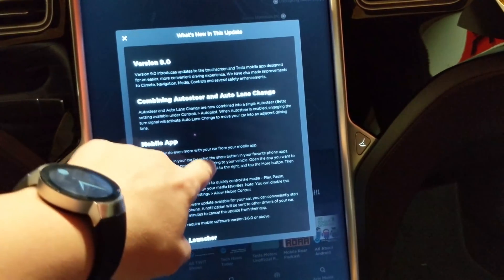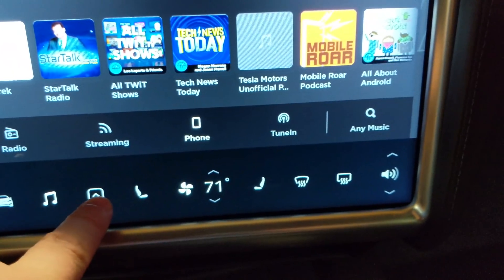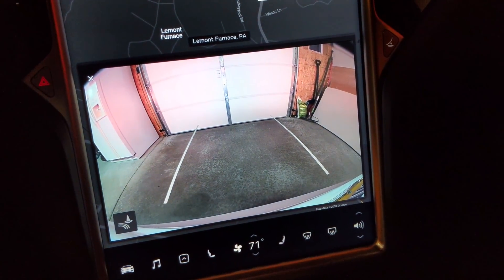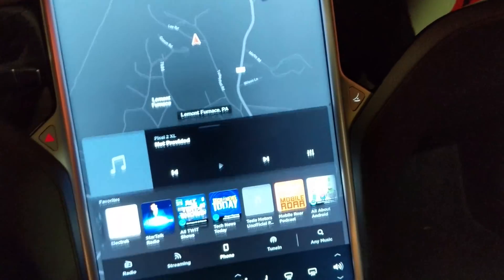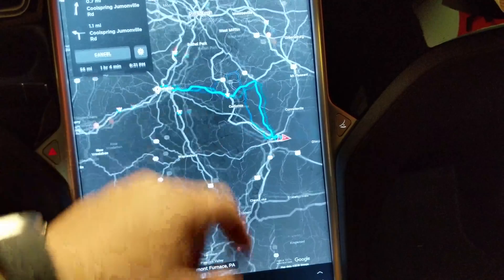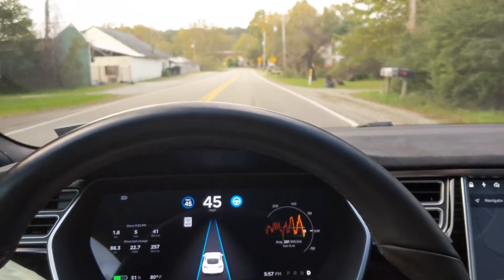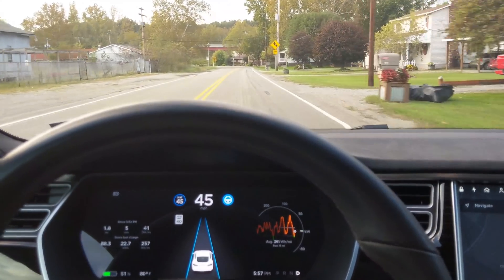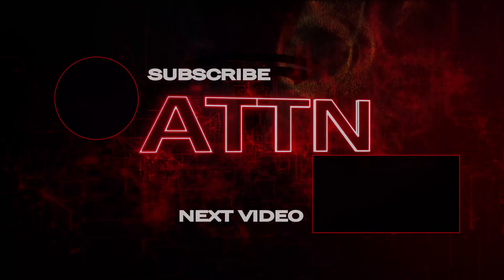Tesla version 9: Autopilot 1, UI, and Beyond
A look at how hardware 1 vehicles benefit from Tesla's new version 9 update